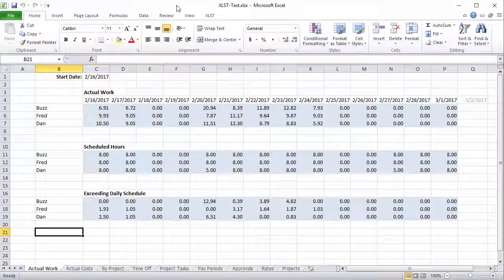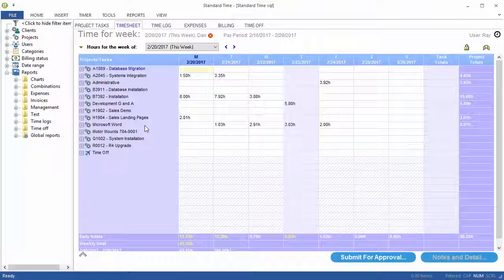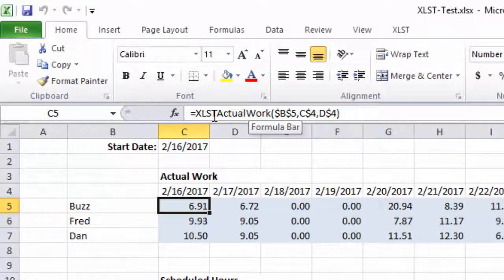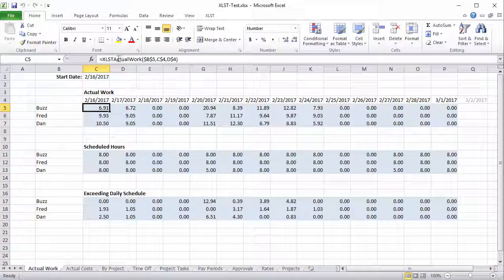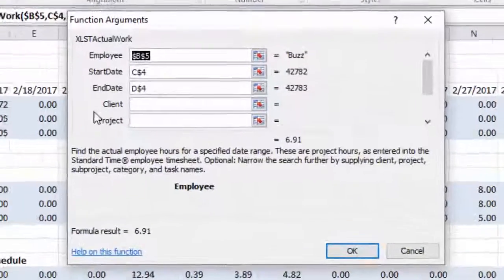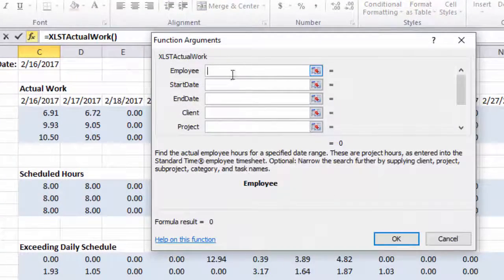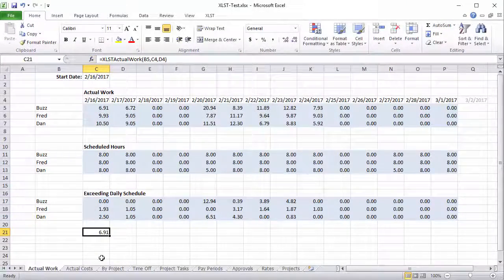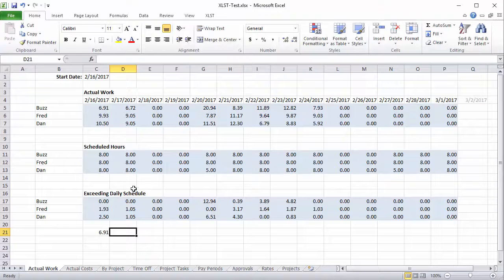Excel Add-in for Timesheets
This is an overview of the Excel add-in for Standard Time® named XLST. XLST allows you to pull in timesheet data from Standard Time and put it into a spreadsheet of your design using formulas.

You might do that for executive overviews, special reports, financial spreadsheets, payroll. Anytime you need timesheet data in formulas in a spreadsheet. You will have access to the actual work, costs, expenses, time-off, projects; all sorts of other information from Standard Time. Let’s go ahead and take a look at how it works.

Over here in Excel you see a spreadsheet that has a lot of numbers and a lot of sheets at the bottom. This is a test spreadsheet for the Standard Time® add-in called “XLST.” You can tell you have XLST installed when you see a menu item here and you can go over and click on the Standard Time icon and connect to the Standard Time data base.

When you do you’re able to then use formulas to pull data in from Standard Time. Back in Standard Time you have the timesheet, all of the entries that employees have made, project tasks, expenses, invoices, time-off that employees have taken; you’re able to pull all of that information over into Excel into cells. Again you’re using formulas to do that. All of these shaded cells that you see here in all of these tabs in the other sheets are using formulas.

When I click on one of these you can see one of these formulas; XLST actual work and then there’s some parameters for that. When you click the function icon here it will come up and show you the parameters you can enter for this function. Again, this is the XLST actual work. There’s many functions as you’ll see later. A little description down here and then as we scroll through the list we can see all of the parameters that this function takes.

Many of those are optional and this particular function will pull in actual work from the timesheet. You can go through each of these tabs, these sheets, and you’ll see all the different functions that XLST offers. You can see actual work here, scheduled hours, exceeding daily schedule, you’ve got salary costs, client costs, expenses, time off, project tasks, pay period approvals, rates, projects; lots of information that you’re going see this.

And again each one of these is going to take parameters. Let’s take a look at how to enter a new formula in an empty cell. Simply click in any empty cell, click the function icon, you can then choose from the category of the type of formula you want to put in; you’re probably used to doing this. You’ll see XLST show up here at the bottom and then you’ll see lots of functions that you can choose from. The one we were looking at was XLST actual work. So let’s choose that, click OK. We have to give it an employee so you can click a cell here to choose that. And then a starting date would be the beginning of the date range, the ending date would be the end of the date range; I happened to be using days here.

Then you see the result instantly in this dialog box which is 6.91 and then that lines up with what we saw here in this cell. Click OK and now you have the same value down here in an empty cell that we saw in one of the test cells here.

This is how you’re able to enter a new formula into an empty cell. Again you can pull in just about any data you see over into the Standard Time timesheet, tasks the time log, time off like for vacation, PTO, invoicing, expenses. Anything that you see here that you might also get into the reporting in Standard Time is available in Excel.

That is when you know that the best tool to use would be Excel for those administrative spreadsheets, executive, managers; making sure that projects are on task, employees are entering their time into the correct projects. Maybe you need client billing or costing values, project management. All of that is available to pull over from the Standard Time data base. So very nice little add-in for Excel. Download it-when do you will get this test spreadsheet, you can look through all the formulas that we have in shaded cells. It will give you an idea of how it works. Nice tool, hope you like it!